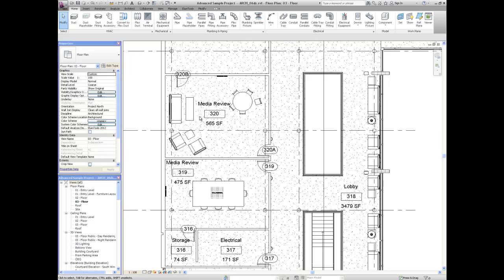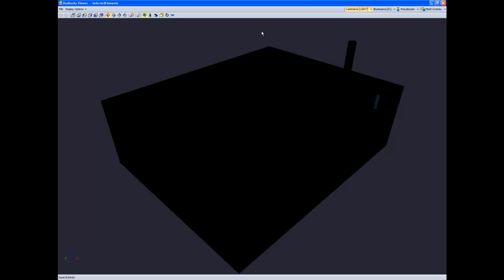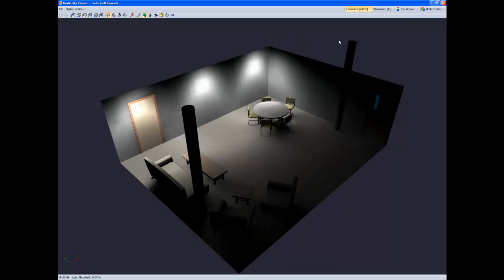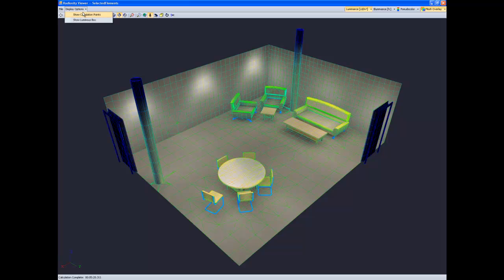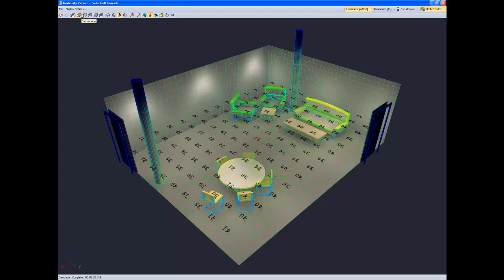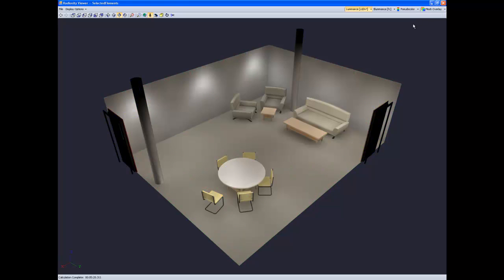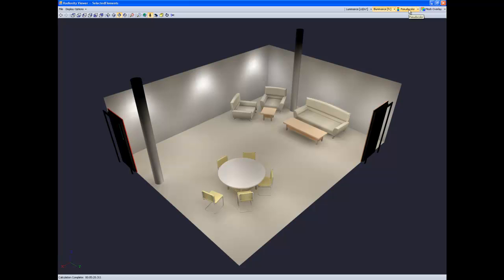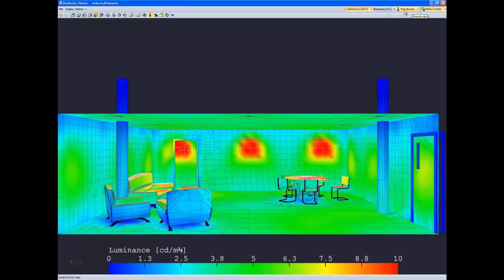ElumTools Visualization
A short (4 minute) tour of the ElumTools visualization viewer.